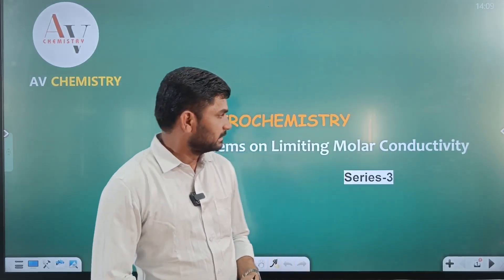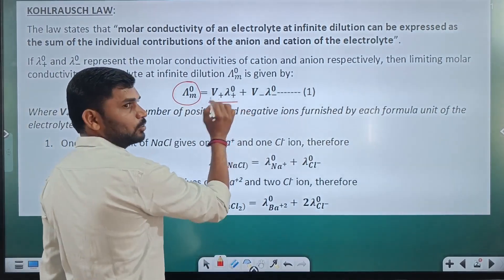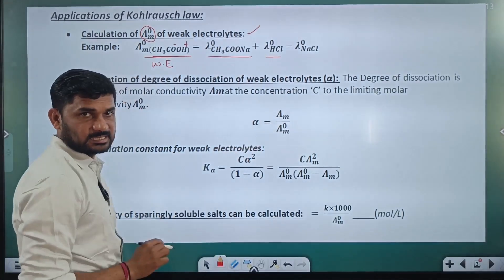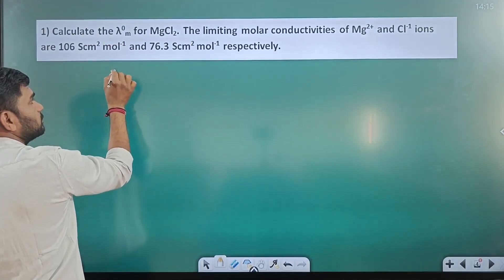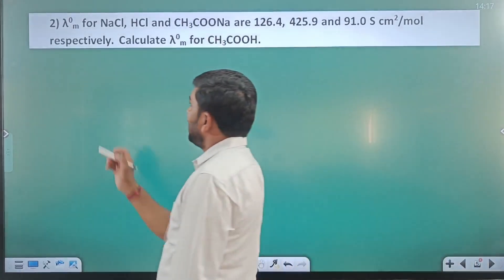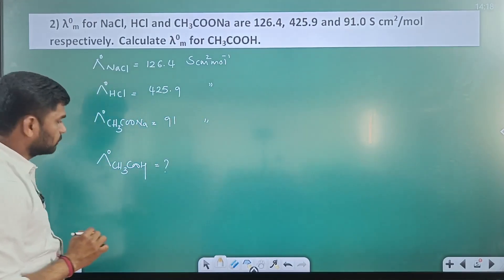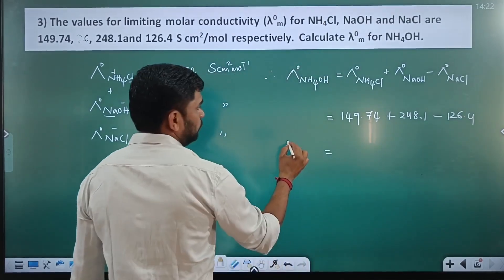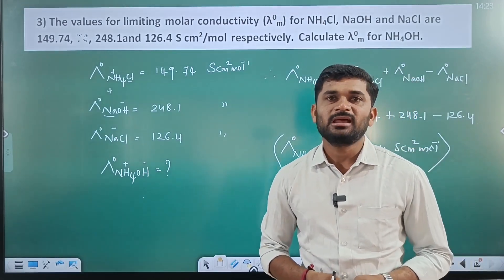Numerical problems on Limiting Molar Conductivity | PUC_II_IMPORTANT_NUMERICALS | CHEMISTRY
AV CHEMISTRY